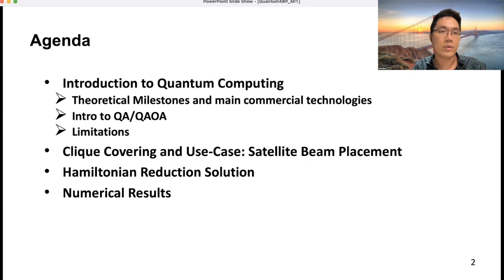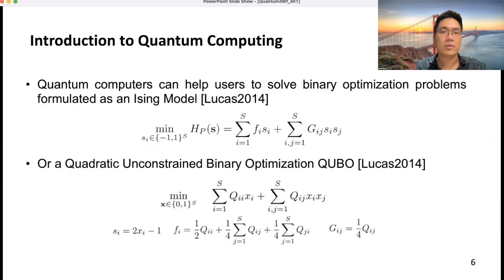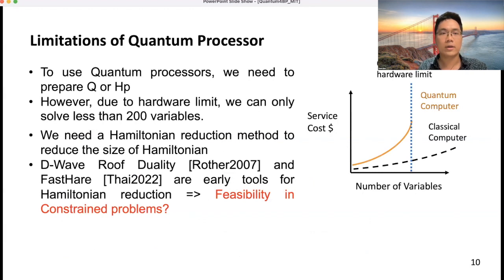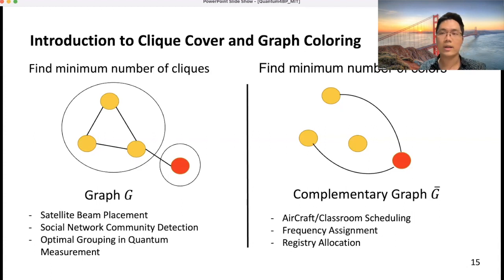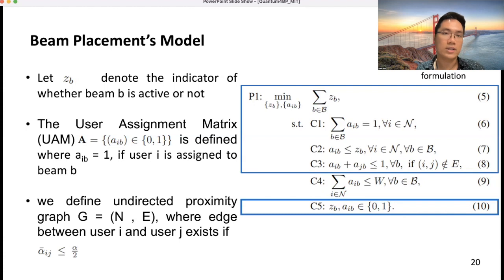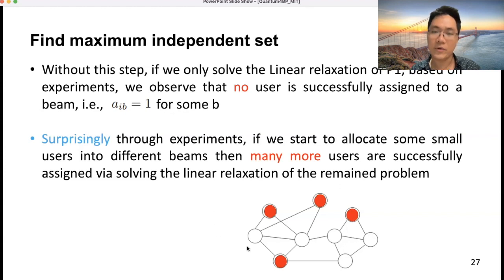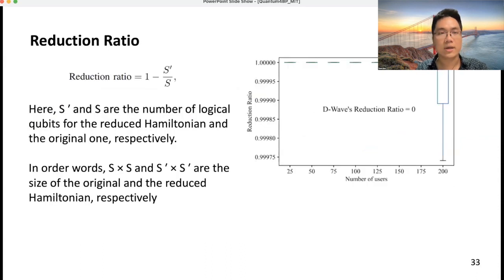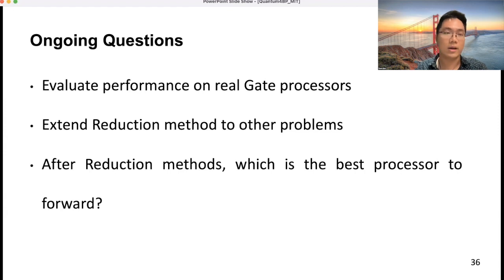QuCS Lecture30: Thinh DINH, Hamiltonian Reduction for Scalable Quantum Computing Problems in SatCom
QuCS Lecture30: Efficient Hamiltonian Reduction for Scalable Quantum Computing on Clique Cover/Graph Coloring Problems in SatCom

Speaker:  Dr. Thinh DINH, Researcher at Vietnam National University